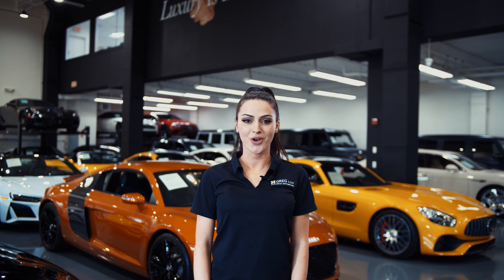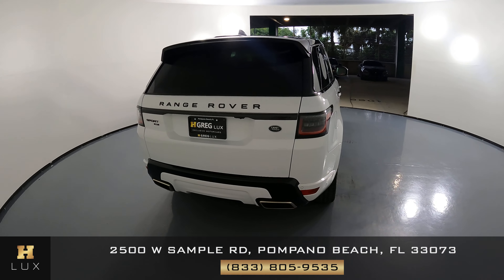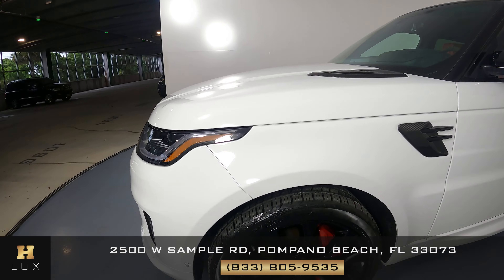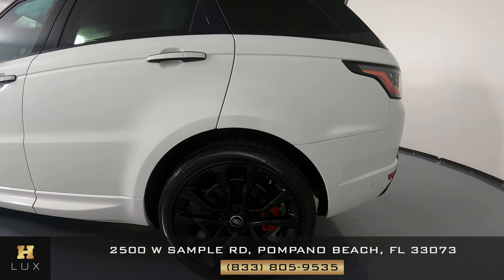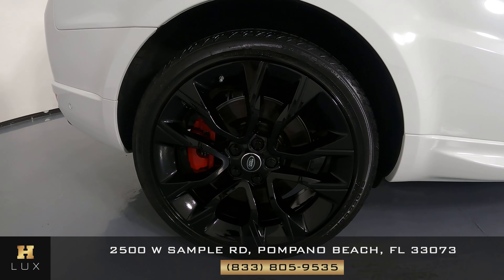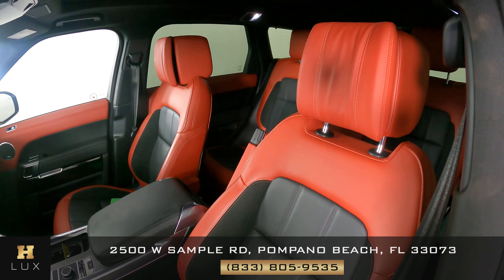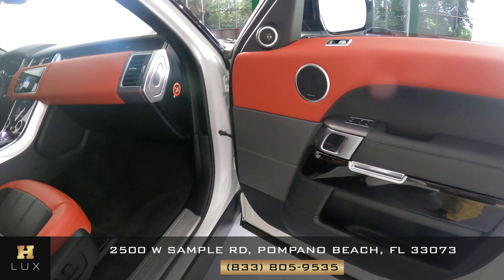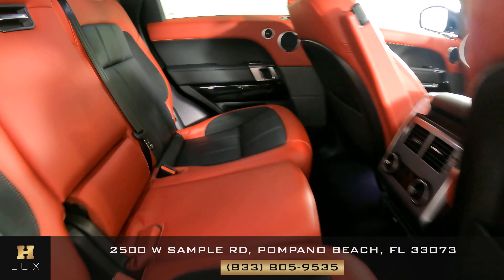2019 LAND ROVER RANGE ROVER SPORT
SALWS2SU7KA838760